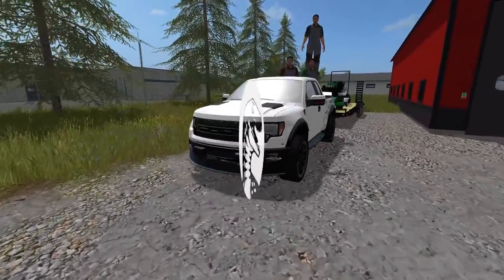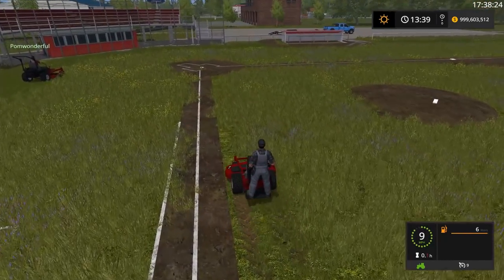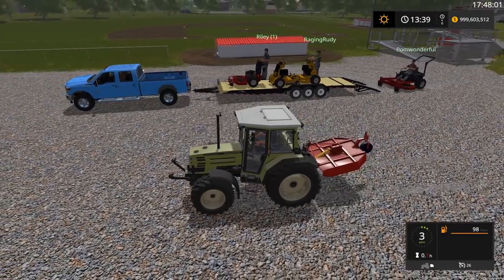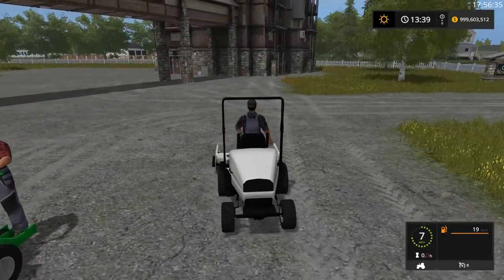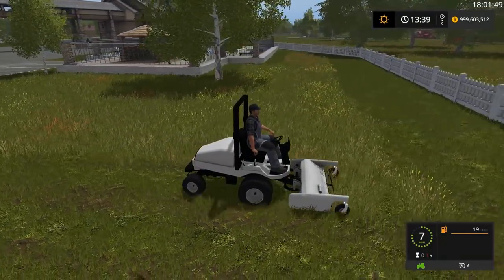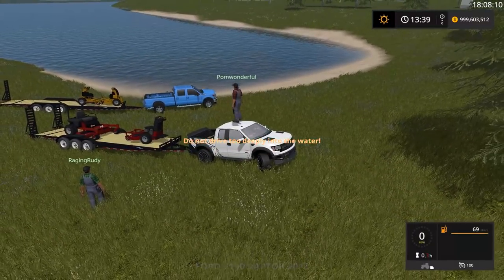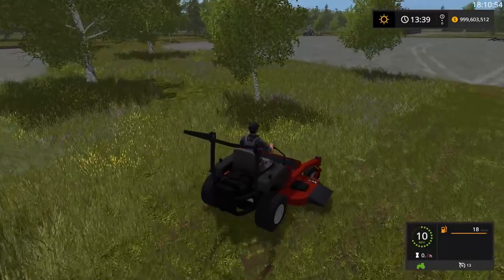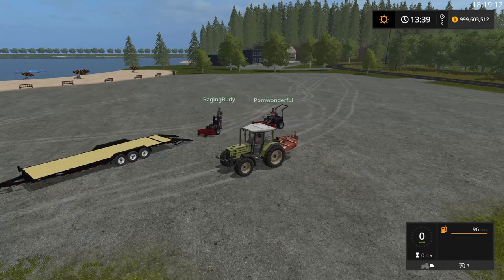GIANT $$$ MOWING RIG CO. & HUGE TRAILER HAUL | Farming Simulator 17 Gameplay